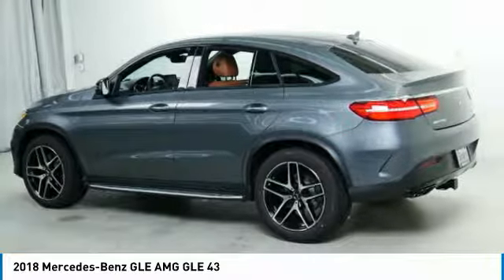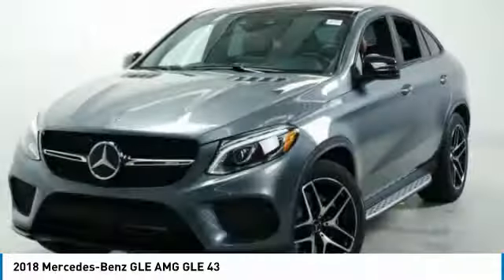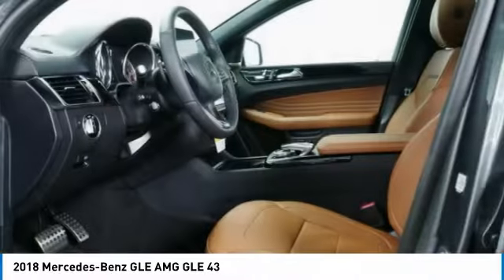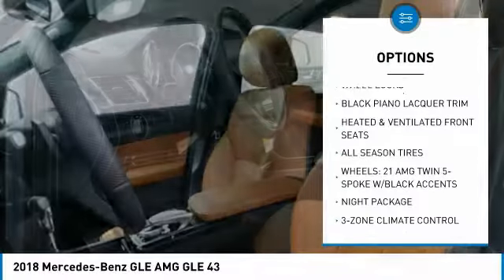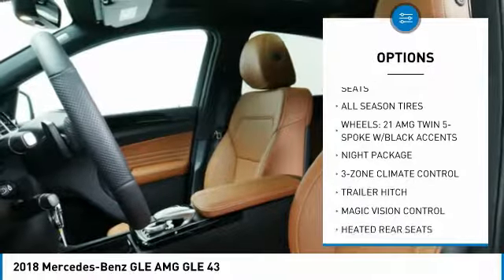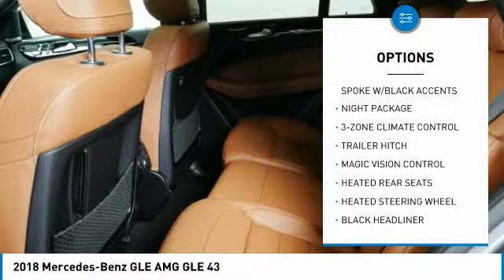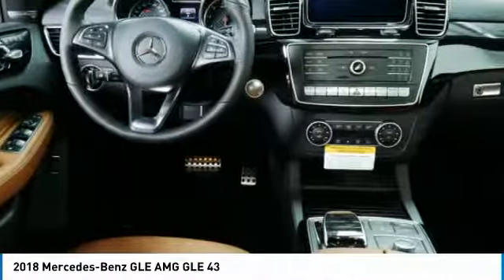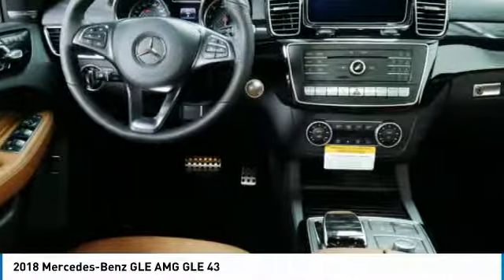2018 Mercedes-Benz GLE AMG GLE 43 Minnetonka Minneapolis Wayzata,MN 72947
Sears Imports
13500 Wayzata Blvd

Don't miss this 2018 Mercedes-Benz GLE. It's equipped with great features. You'll want to take this suv home. Make a great choice today.